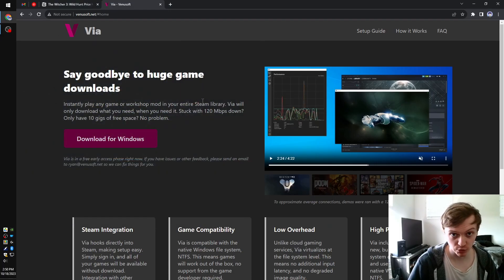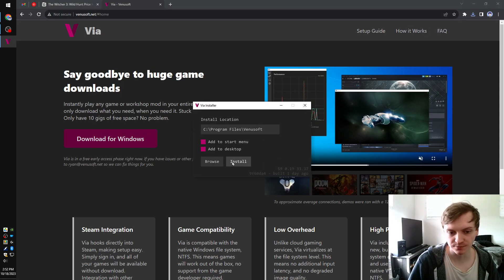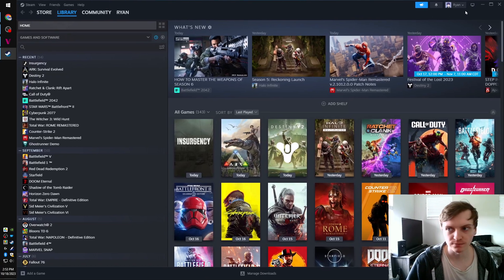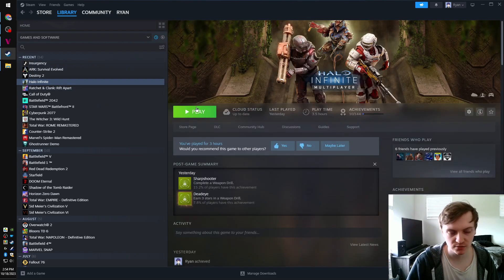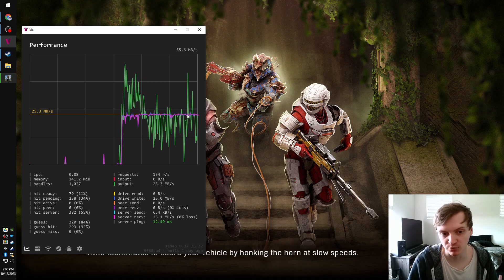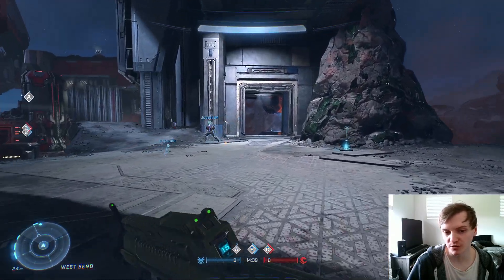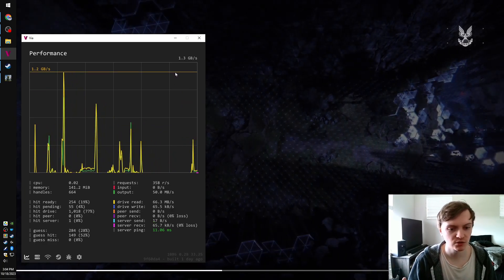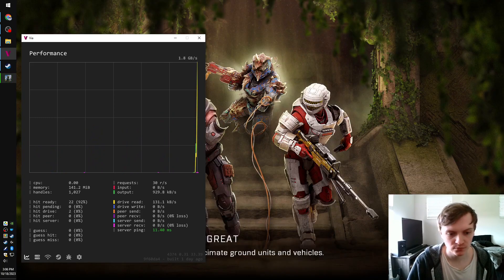Via: Solving the 100 GB Problem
This is a tech demo of Via, my solution to the huge game downloads problem. Via is available in early access at venusoft.net.